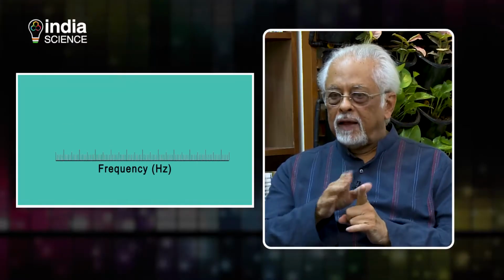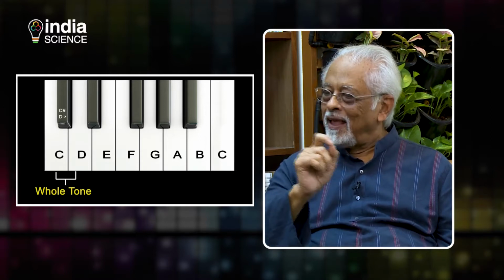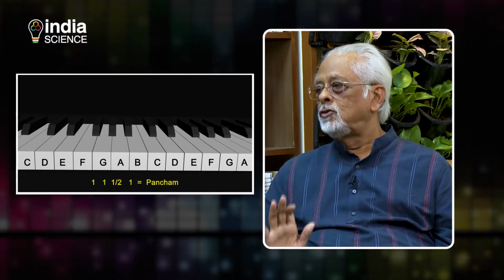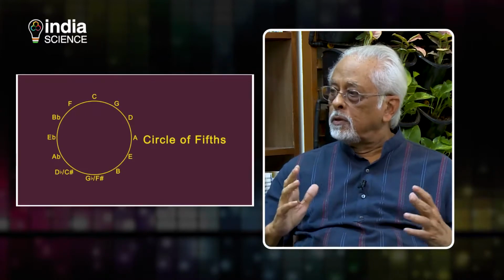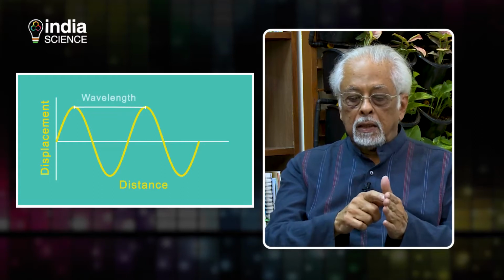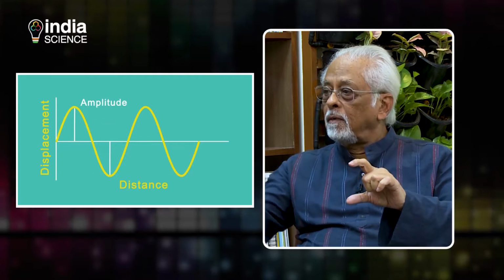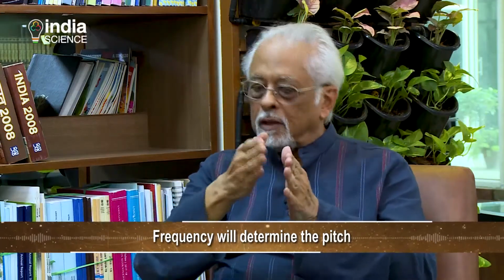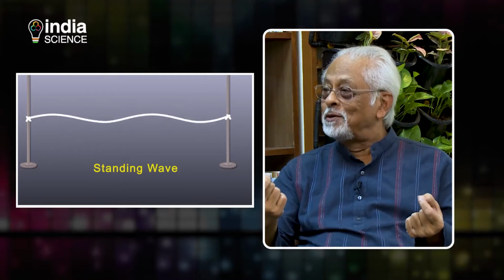Physics Of Music (E)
Science is an inseparable part of every occurring phenomenon. In this show, Dr Partha Ghosh, who is an eminent physicist, musician, and modern science populariser, talks about how the field of physics can explain the science behind music. We discuss what makes music pleasant and how can we differentiate between different musical notes and the working of various instruments. We conclude with learning how science and arts converge.